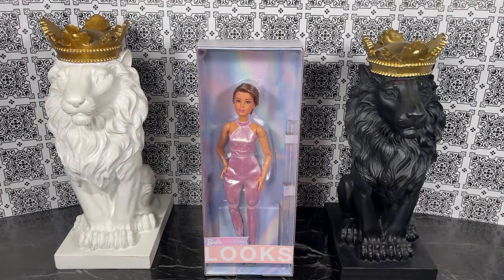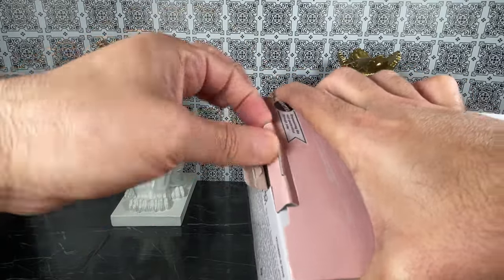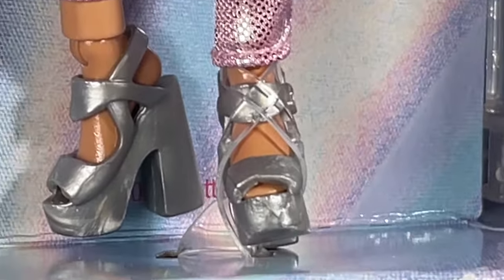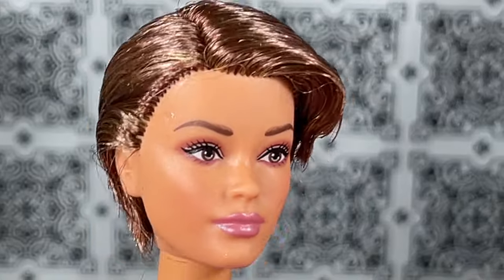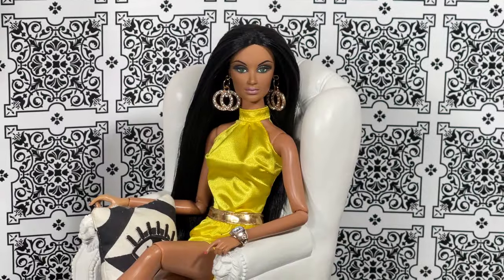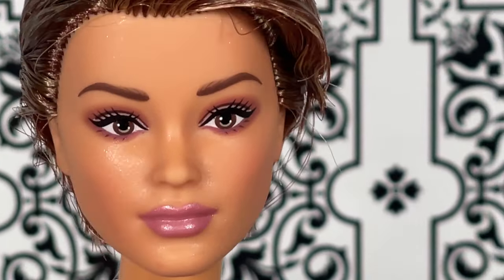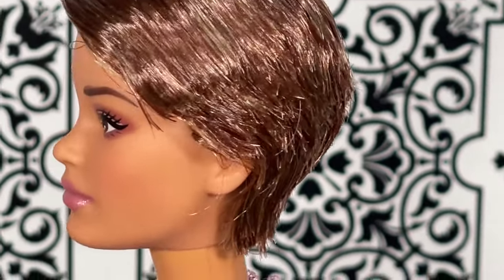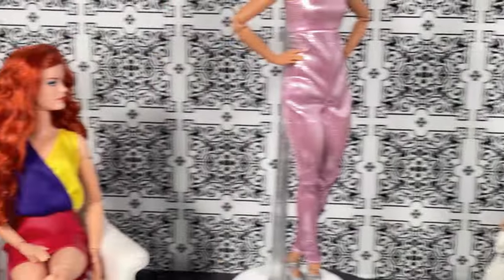🔨 BARBIE LOOKS 22 🌊 WAVE 4 VICTORIA DOLL PETITE 👑 EDMOND'S COLLECTIBLE WORLD 🌎 UNBOXING & REVIEW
In this video, I unbox and review Barbie Looks 22 Doll  by Mattel.   I take a close 360 view of the doll's screening, articulation, outfit and accessories.
⭐ GUEST PANEL: ALYSA RODRIGUEZ 💋 & VICTORIA X2!

Taking inspiration from ‘90s style as well as modern runway, our fourth wave of Barbie Looks dolls features on-trend fashions with photo-worthy details. No. 22 in the series, this Barbie doll rocks a bold pixie cut paired with soft makeup for an effortless punk-chic statement look. She models a pink sequin jumpsuit with a halter neck and chunky silver block heels.

Barbie® Barbie Looks™ Doll
Designer: Bill Greening
Label: Black
Face Sculpt: Victoria
Body Type: Petite Made to Move